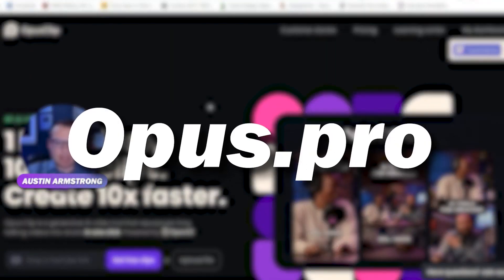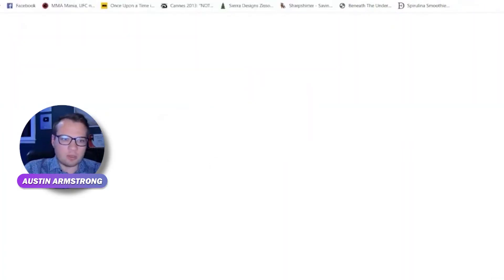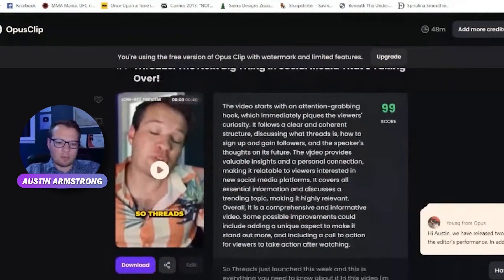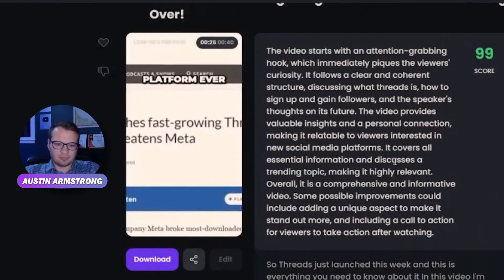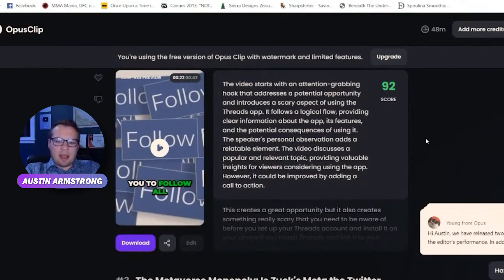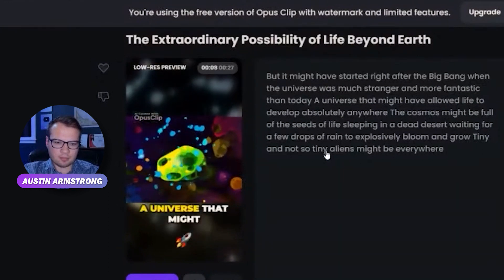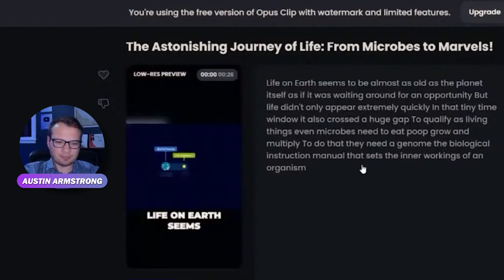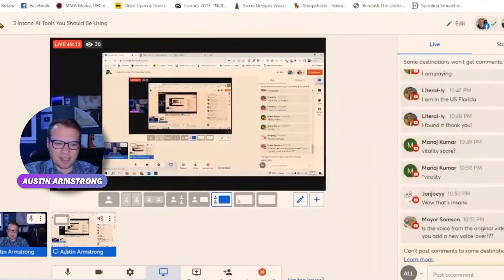AI Video Tool To Make VIRAL Shorts FAST…[OPUS Tutorial]